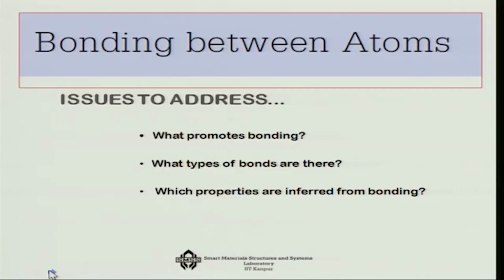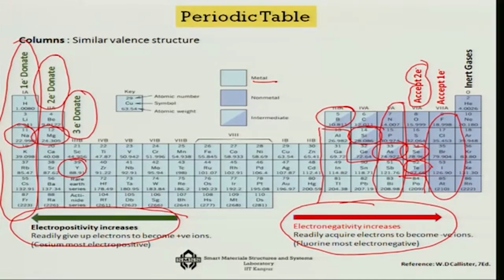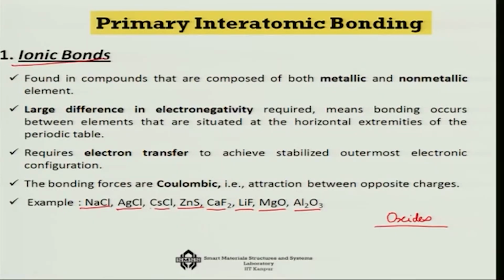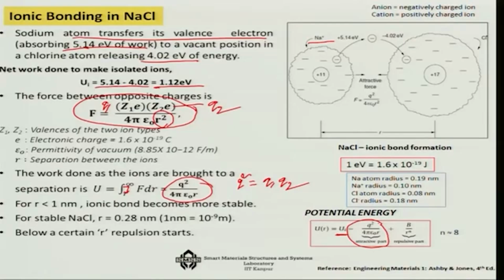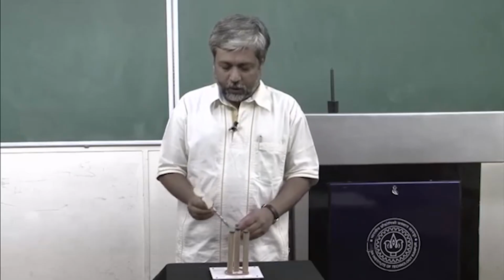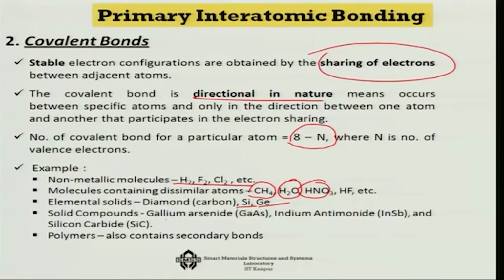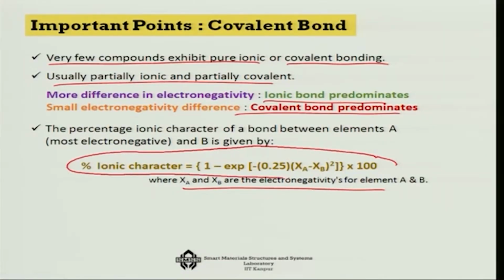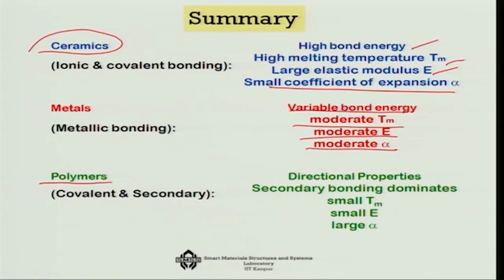Lec07: Bonding between atoms